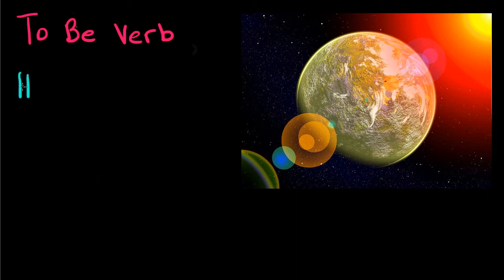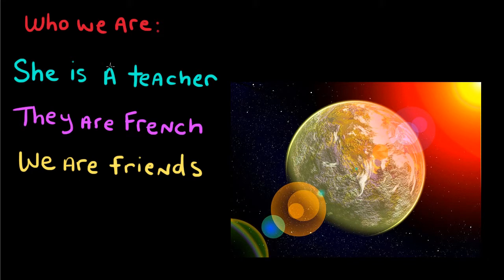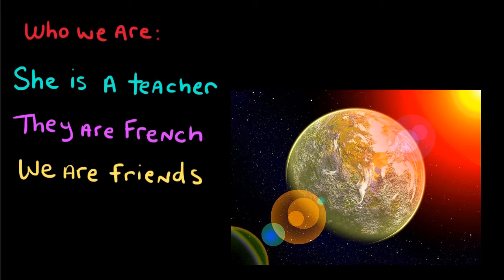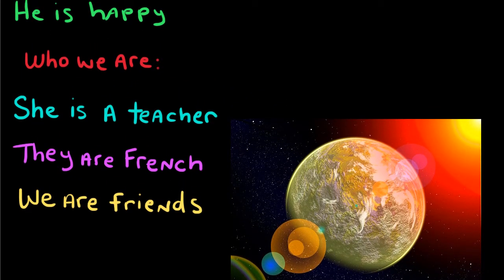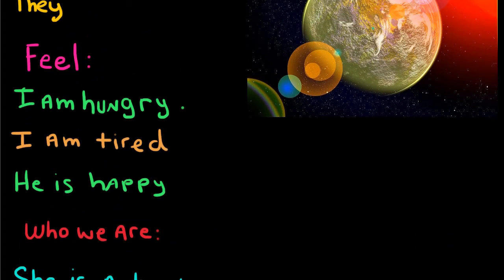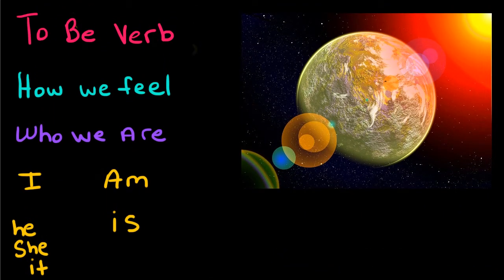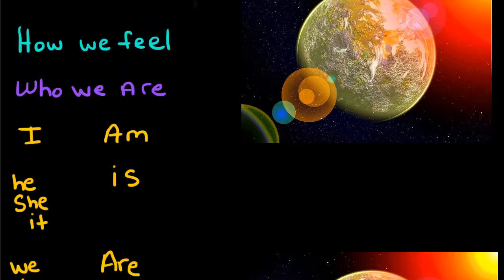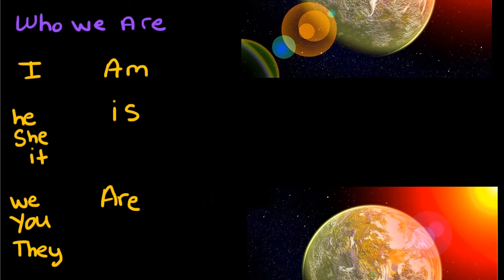To be verb - English Language Learning - 113 Elementary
This is video 113 in the English Grammar Course series. A good lesson with a lot of information and English pronunciation practice.

The verb be has the following forms:

The verb be
Infinitive form be
Present simple: + I am, I'm
You are, You're
He/She/It is, He/She/It's We are, we're
You are, you're
They are, they're
? Am I?
Are you?
Is he/she it? Are we?
Are you?
Are they?
- I am not, I’m not
You are not, You aren’t, You're not
He/She/It is not, He/She/It isn’t, He's not We are not, We aren’t, We're not
They are not, They aren't, They're not

Past simple + I was
You were
He/She/It was We were
You were
They were
? Was I?
Were you?
Was he/she/it? Were we?
Were you?
Were they?
- I was not, I wasn't
You were not, You weren't
He/She/It was not, He/She/It wasn't We were not, We weren't
They were not, They weren't
Past participle been
Present perfect has/have been
Past perfect had been
Present participle being
Present continuous am/is/are being
Past continuous was/were being

How to Learn English Fast: Estudia-Ingles.com
At Estudia-Ingles.com we know that learning a new language takes a big commitment. That's why we've created helpful study tools, entertaining video lessons with expert teachers to get the results you want. Fast.

Our mission is to change English language education for the better, providing a free English language education and making it available to anyone anywhere. We want English language students to learn fluently and faster.

It doesn't matter if you are a student, teacher, professional or a total beginner adult trying to get proficient in the English language. Estudia-Ingles.com resources are available for free.

Lesson, Teacher, Education, School, Lessons, Free, Teachers, Students, Tutorial, Learn, Language, Resource, English, Language